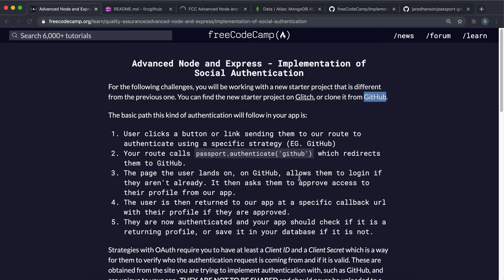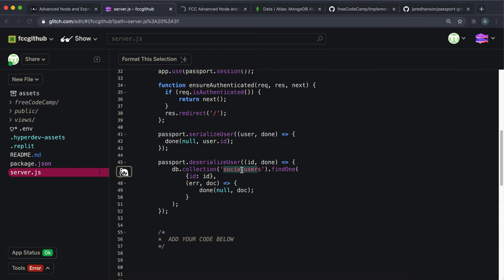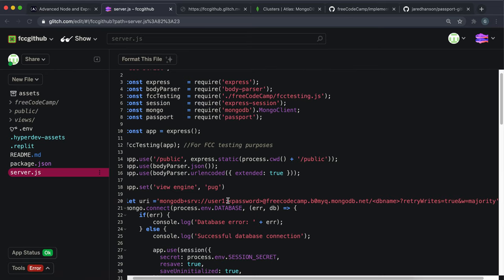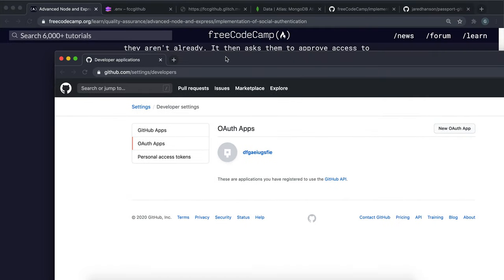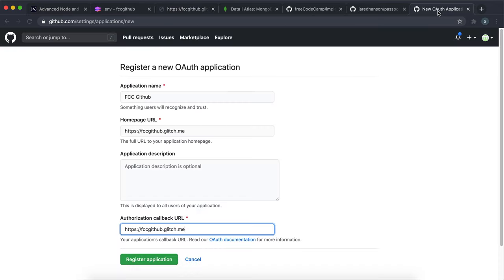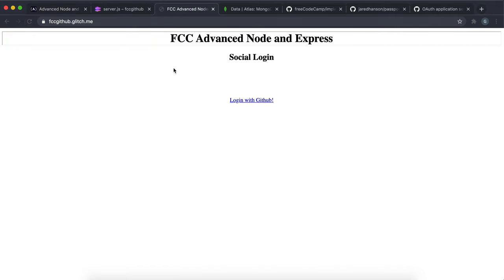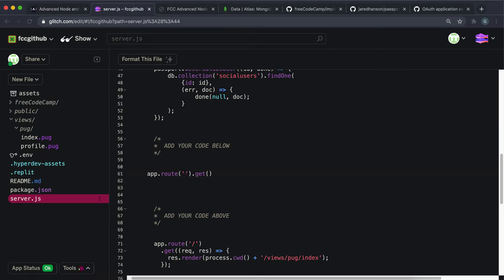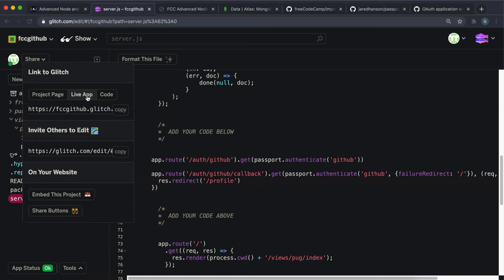14 - Implementation of Social Authentication - Advanced Node and Express - freeCodeCamp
In this short project, we'll be setting up an Oauth strategy that allows users to log into the site using a Github account and provide information

00:00 - Introduction
00:23 - What's in this Project?
02:06 - Database Connection Setup
03:28 - Session Secret Environment Variable
03:58 - Github API Credentials
07:32 - Setting up Routes - passport.authenticate()
This function returns a middleware which runs the strategies. If one of the strategies succeeds, this will set req.user. If you pass no options or callback, and all strategies fail, this will write a 401 to the response.
10:10 - Explanation of Solution